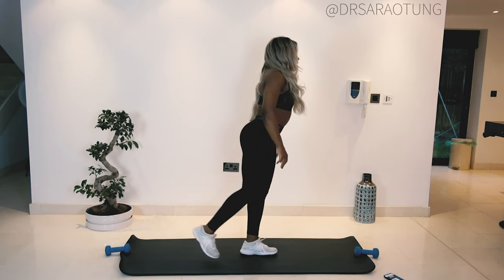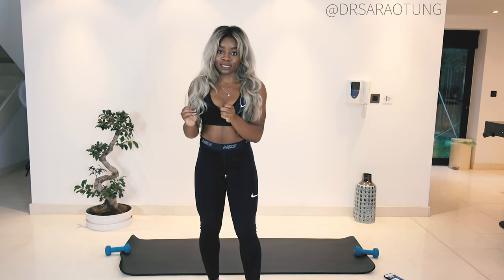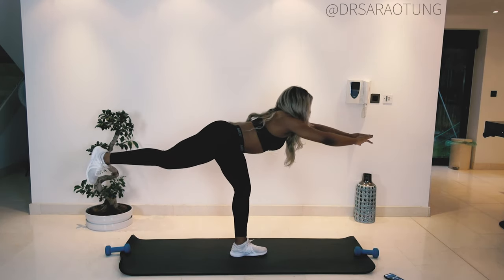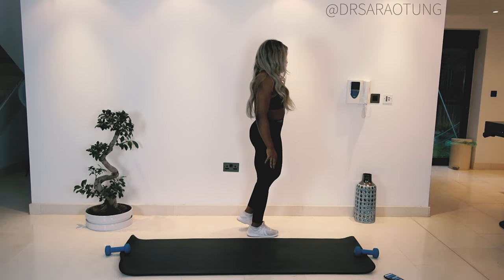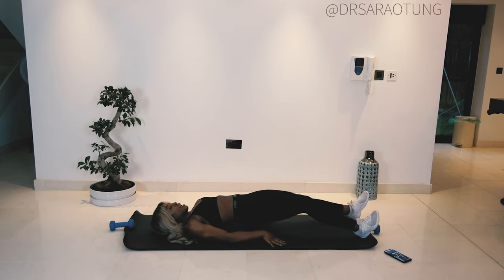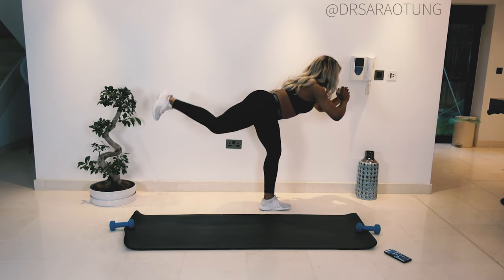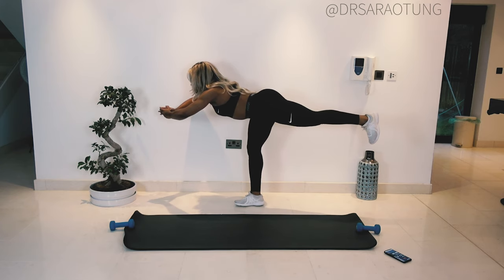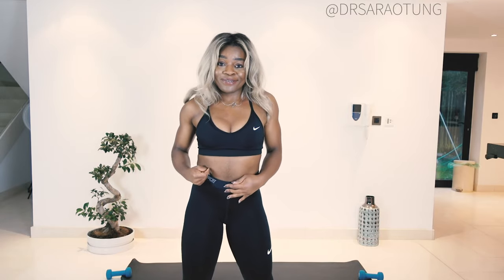CURVY toned hamstrings in 5 minutes!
OI OI IT'S DAY 2
Here's how to build an absolute boulder of a hamstring you are  welcome
Title is click baity but workout is solid xxxx